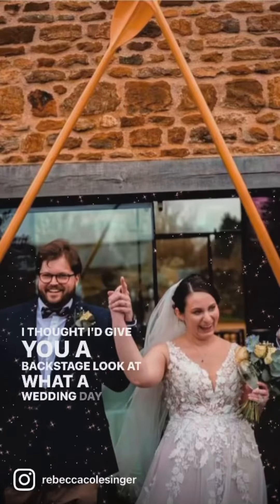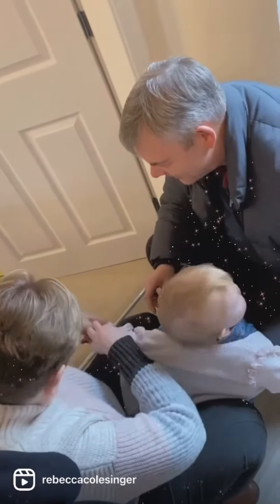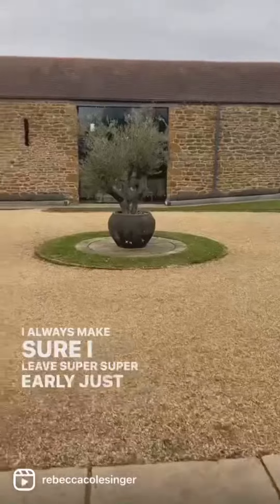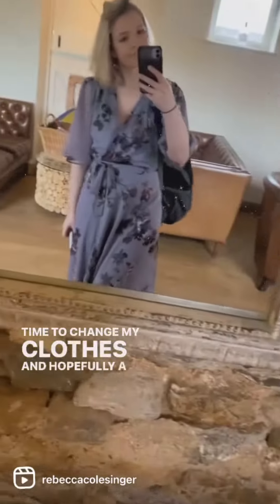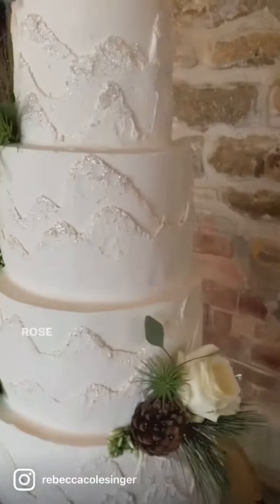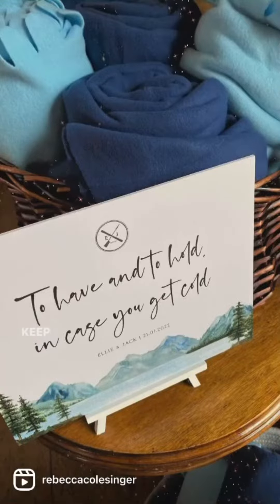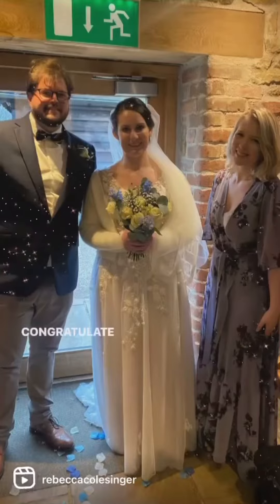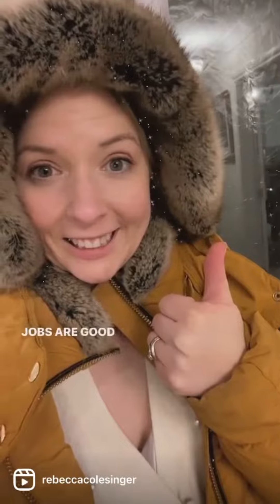'Backstage' on a wedding day!